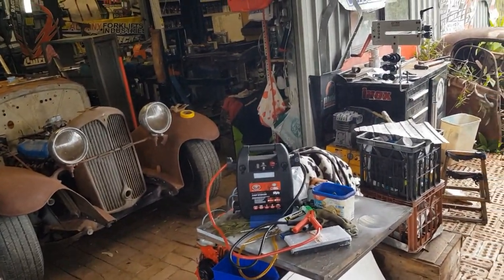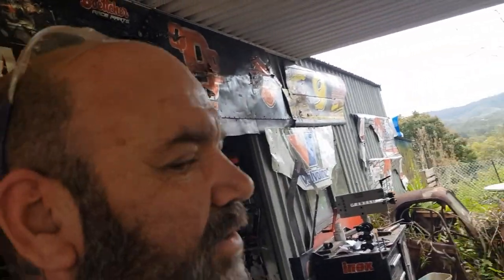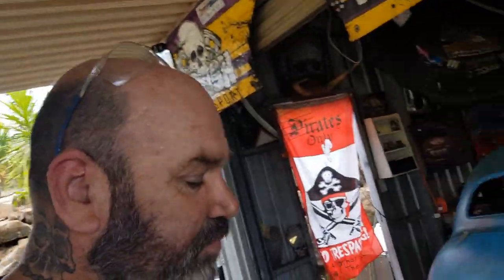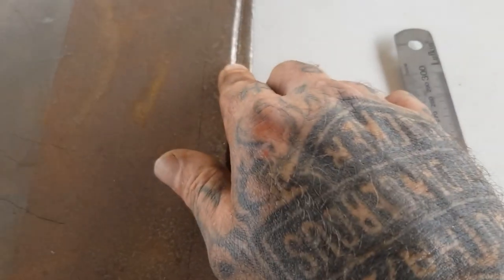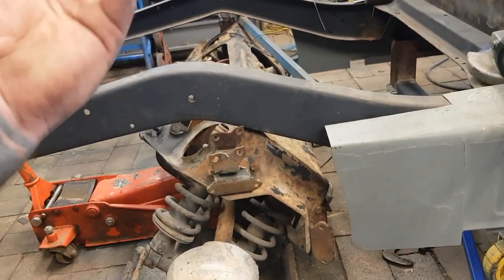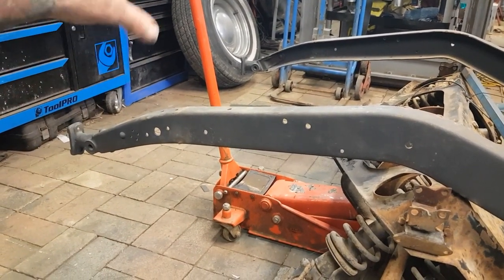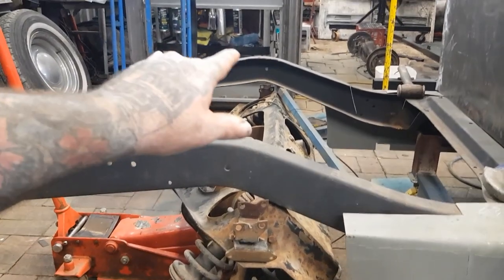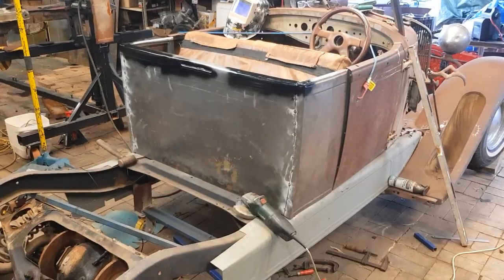28 Chevrolet Hotrod Roadster Pickup / Ratrod Truck, How to make Body Panels with hand tools. EP5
28 Chevrolet Hotrod Roadster Pickup / Ratrod Truck, We continue to make the body panels on the 1928 Oakland, Using hand tools. Moving the build further along to the p[oint where the car starts to take shape, by using only hand tools, the non perfectness of the formed lines and parts make the new body panels match perfectly with the existing 95 year old body panels. This build is a must watch for the Budget conscious builder.